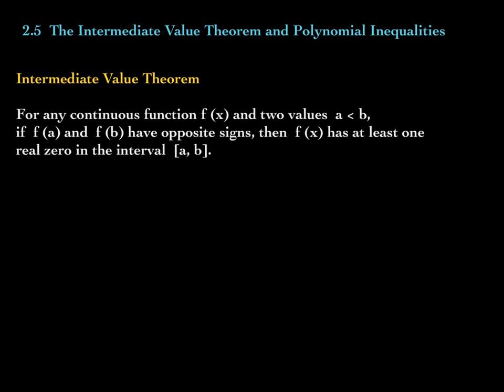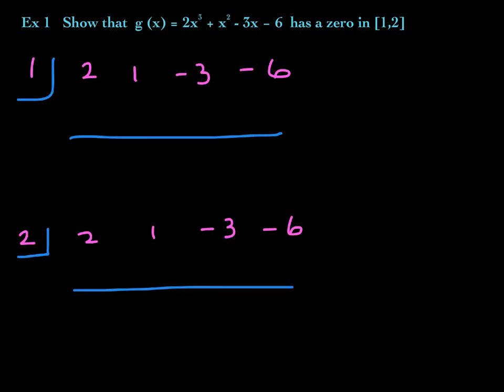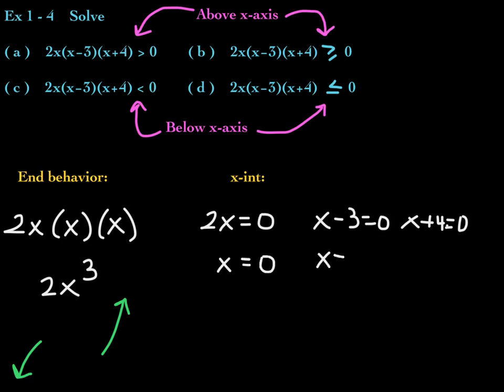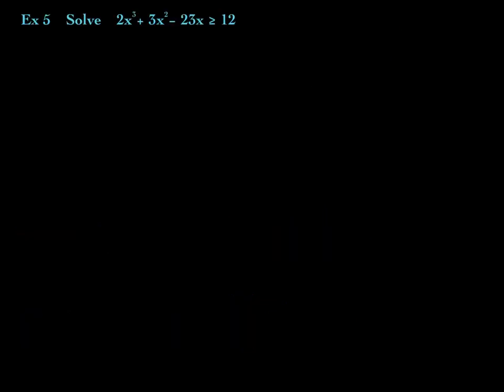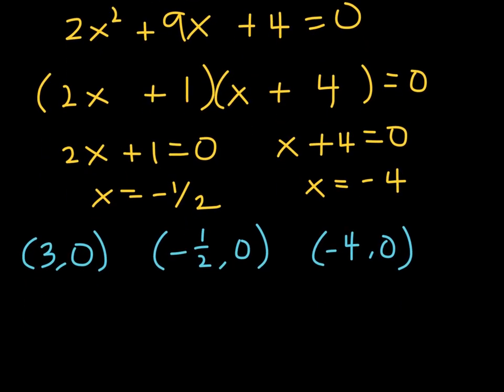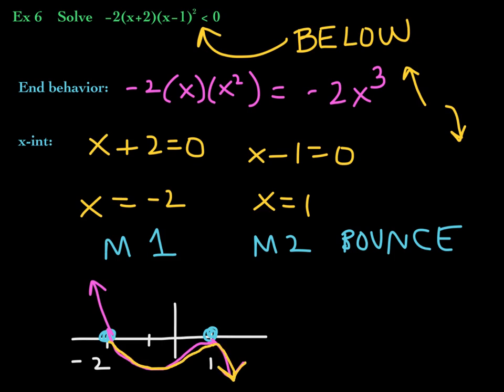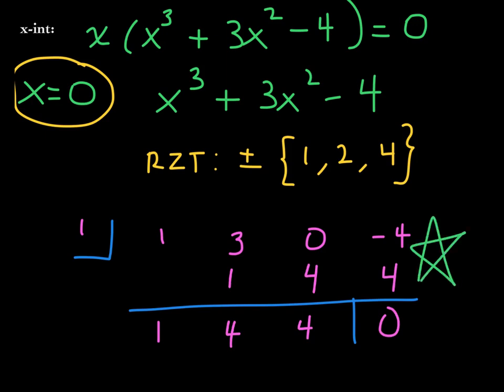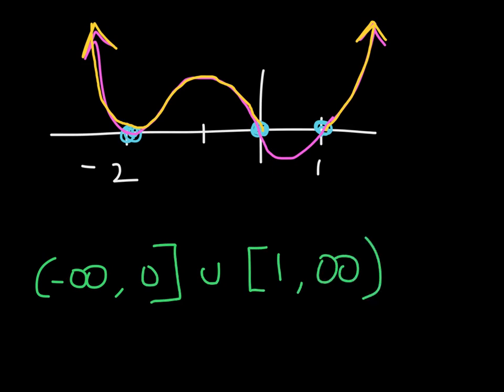Intermediate Value Theorem | Polynomial Inequalities | College Algebra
Learn how to use the Intermediate Value Theorem to show that a zero exists in a particular interval. Solve polynomial inequalities.